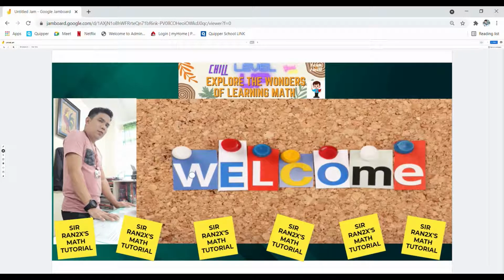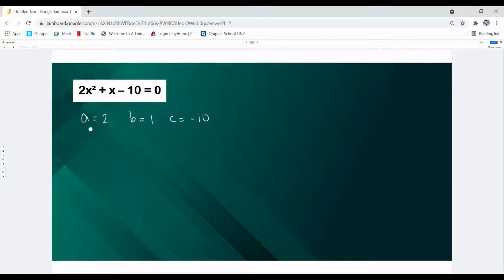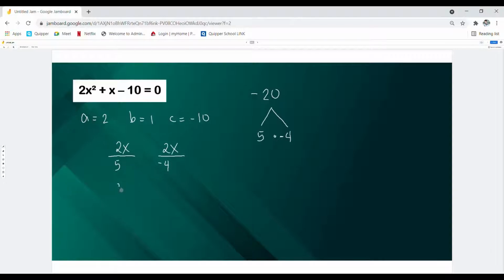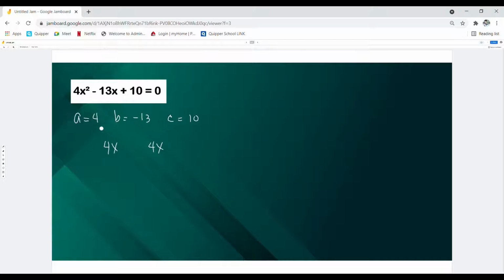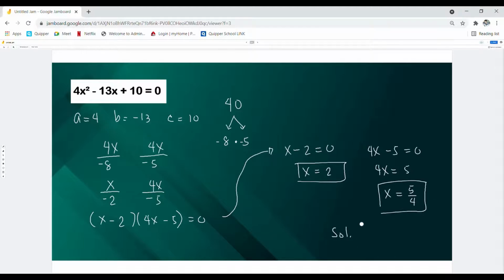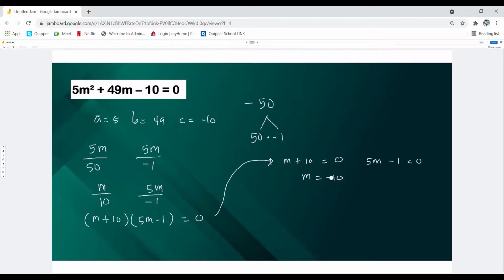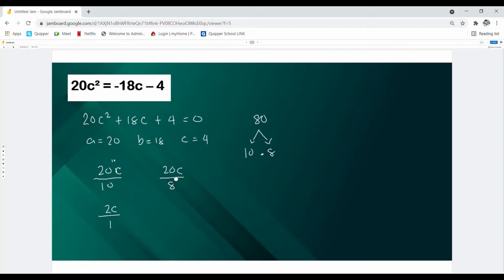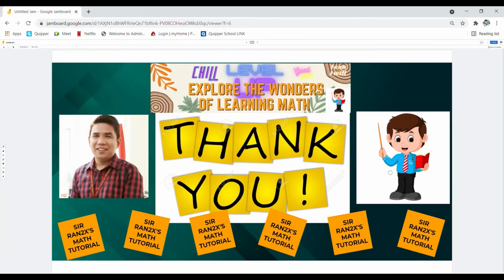Solving Quadratic Equations by Factoring. (a ≠ 1)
This video is part 3 of the topic solving quadratic equations. The method used here is factoring.